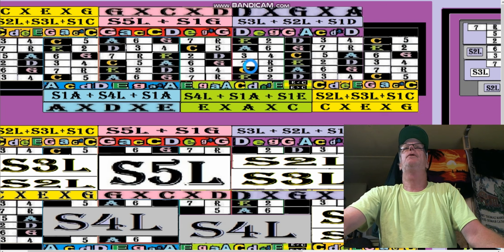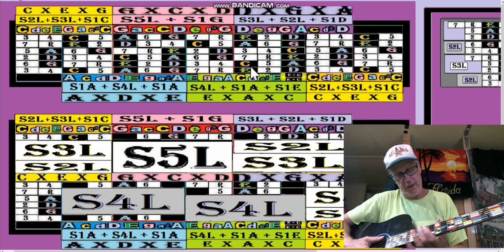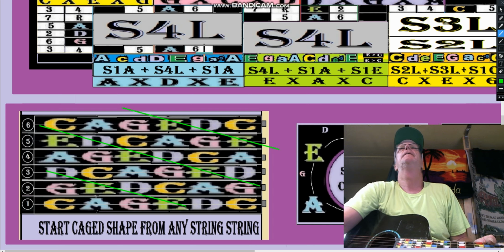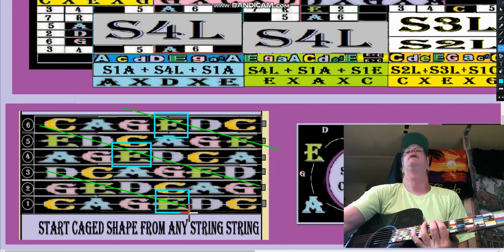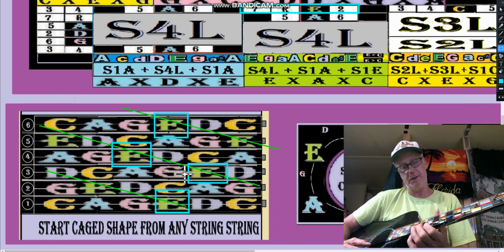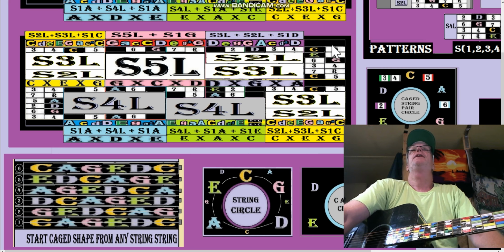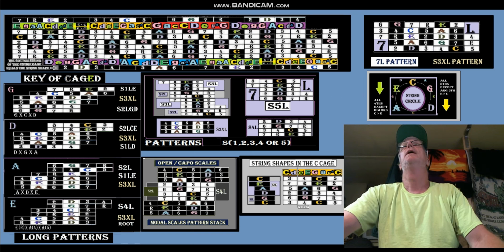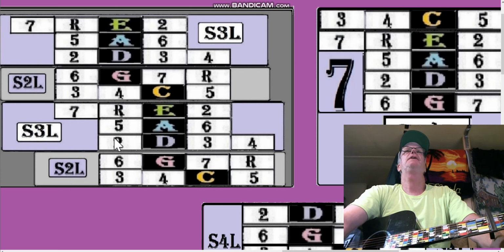Andys Free Guitar Charts Videos Lesson Chart 171 Part 3 of 6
Andys Free Guitar Chart(s) Lesson for today:
Chart # 171 : Playing all 5 CAGED diatonic scales using familiar patterns:
Chart 172 Long Patterns for key of CAGED (will be covered next lesson)

For full length videos and Full res charts:
add group number to url
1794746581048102